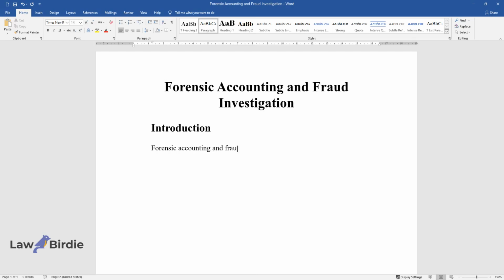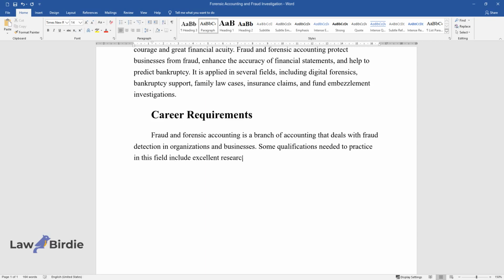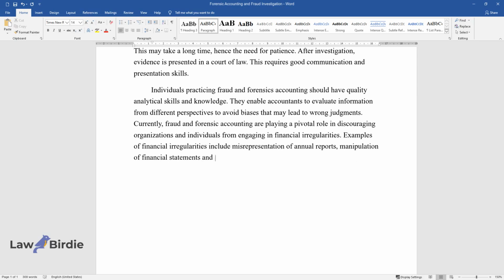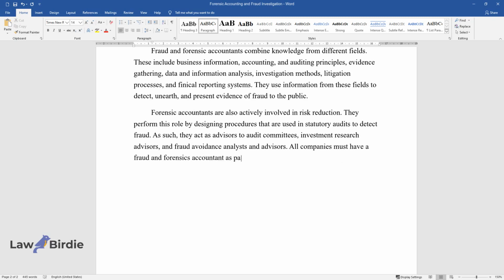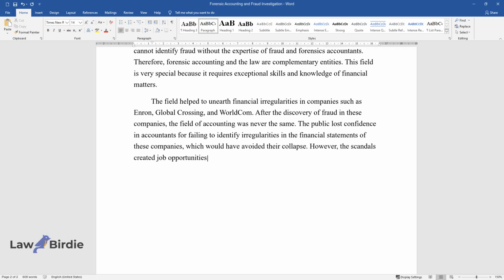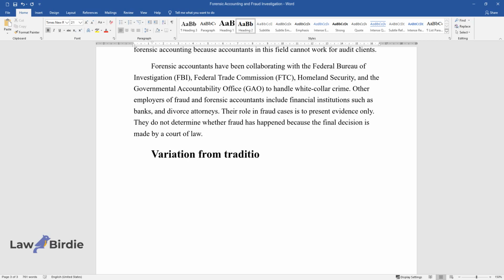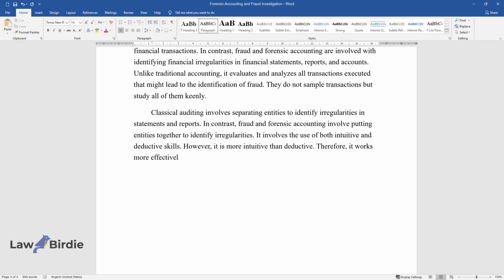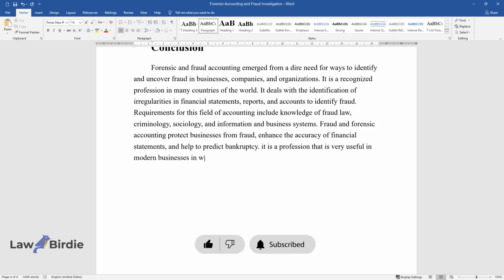Forensic Accounting and Fraud Investigation - Essay Example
📝 Essay description: Fraud and forensic accounting protects businesses from fraud, enhance the accuracy of financial statements, and help to predict bankruptcy.

ℹ️ Subjects: Corporate & Business Law, Forensic Science
ℹ️ Words: 1097
ℹ️ Pages: 5

📚 Reference list:
Manning, G 2010, Financial investigation and forensic accounting, second edition, Taylor & Francis, New York.
Silverstone, H & Sheetz, M 2007, Forensic accounting and fraud investigation for non-Experts, Wiley, New York.
Singleton, T & Singleton, A 2010, Fraud auditing and forensic accounting, John Wiley & Sons, New York.